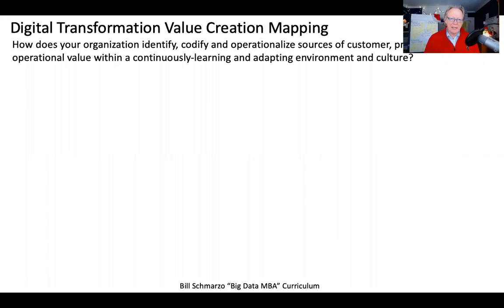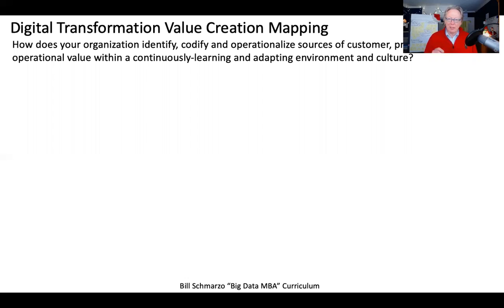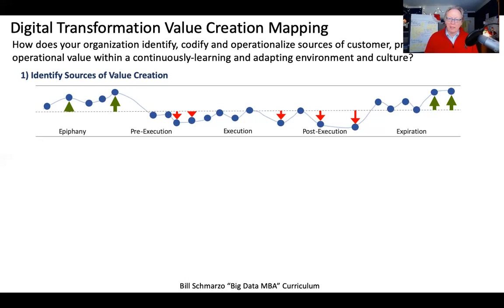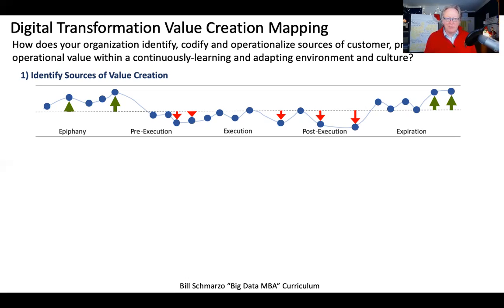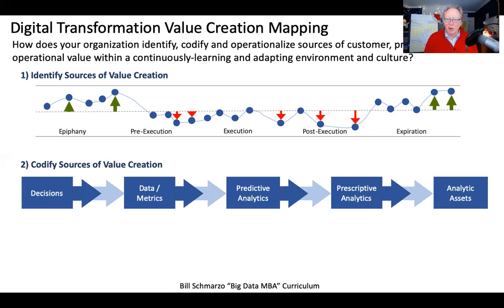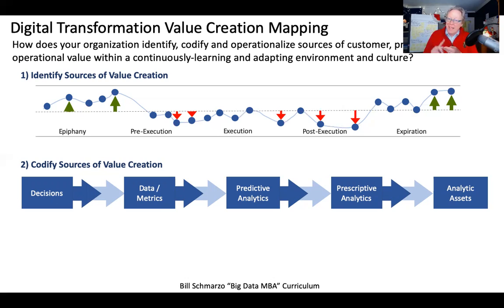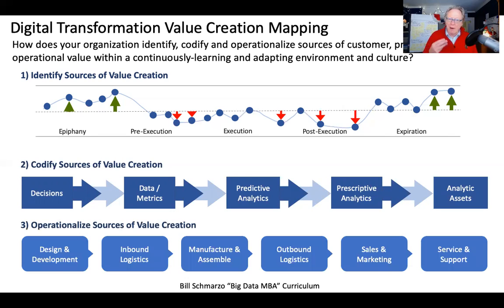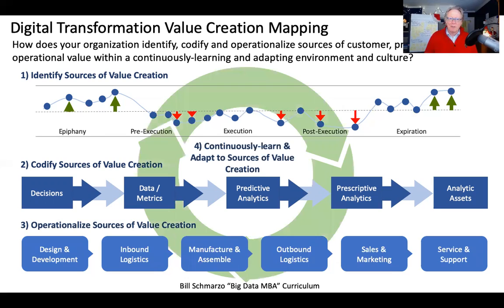09 Big Data MBA Episode 09: Digital Transformation Value Mapping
The heart of Digital Transformation is the ability to identify, codify, and operationalize the sources of customer, product, and operational value within an environment that is continuously learning and adapting to ever-changing customer and market needs.

Figure 8.9 in Chapter 8 of new book “The Economics of Data, Analytics, and Digital Transformation”, highlights the 4 fundamental aspects of Digital Transformation value creation:
• #1: Identify Sources of Value Creation. Identify sources of value creation with a customer-centric perspective that combines design thinking techniques with basic economic concepts to identify, validate, value, and prioritize the sources of customer value creation.
• #2: Codify Sources of Value Creation. Use advanced analytics (AI / ML) to codify customer, product, and operational insights (propensities) into digital assets – Analytic Profiles (Asset Models) and reusable, continuously learning Analytic Modules.
• #3: Operationalize Sources of Value Creation. Operationalize (scale) the sources of value creation through a production-centric perspective (Michael Porter value chain analysis) that focuses on embedding the customer, product, and operational insights into the organization’s operational systems.
• #4: Continuously Learn and Adapt to Sources of Value Creation. Create a continuously learning technology (with AI / ML) and cultural (empowered teams) environment where the organization learns and adapts with every front-line customer engagement or operational interaction.

The key to successful digital transformation is to leverage the customer, product, and operational insights buried in the data to create an environment and culture of technology and human continuously-learning and adapting.  Those that learn and adapt fastest…wins.